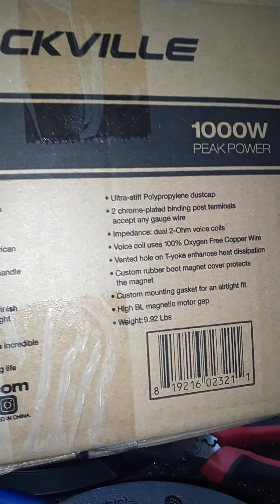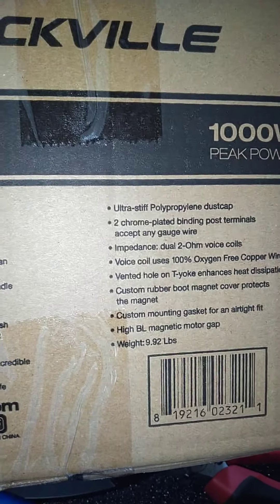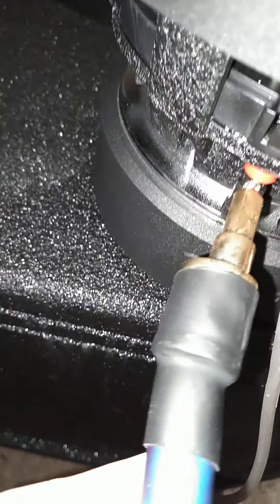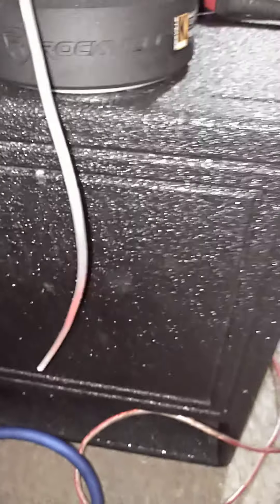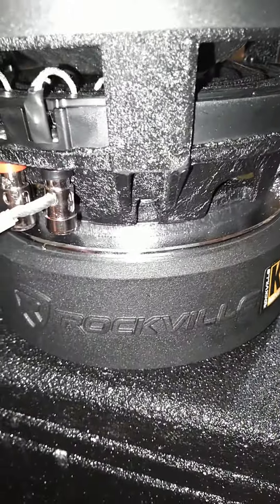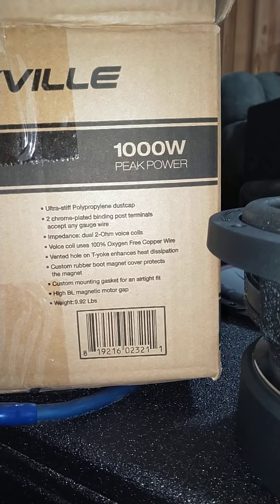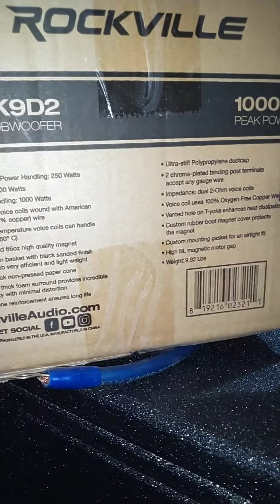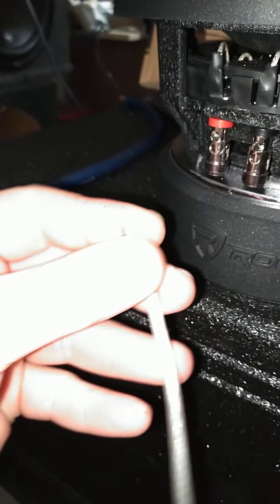WTF!? Rockville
Words can be hard Especially English , trying to make sense of Rockville wording :)